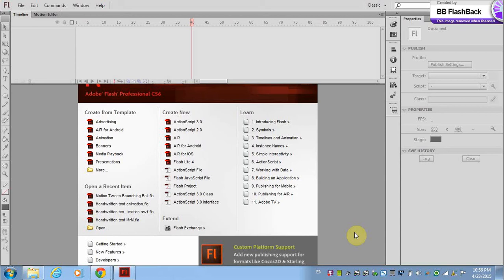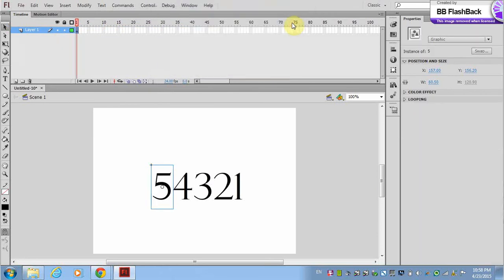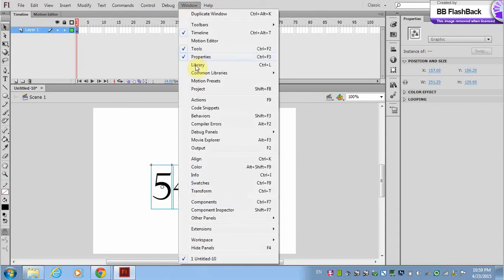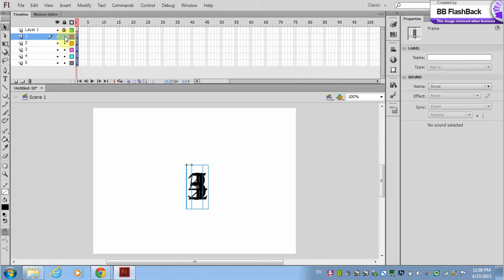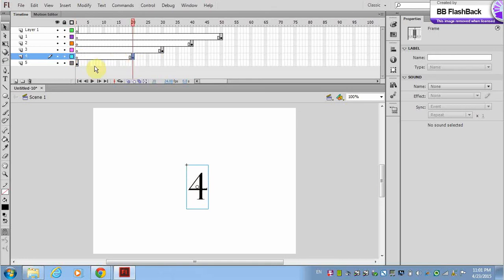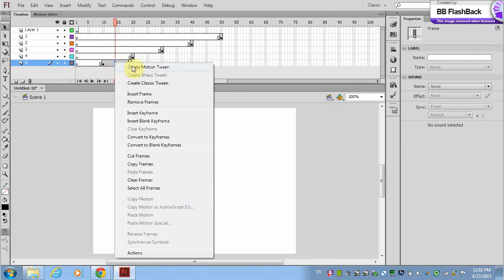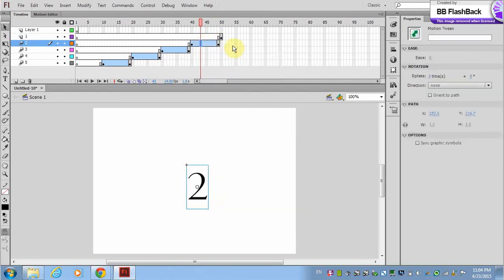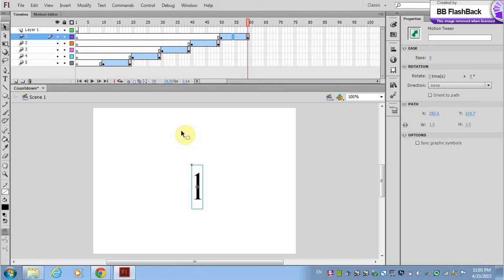Adobe Flash - Animating text using symbols and layers